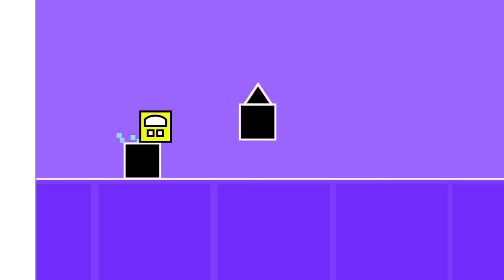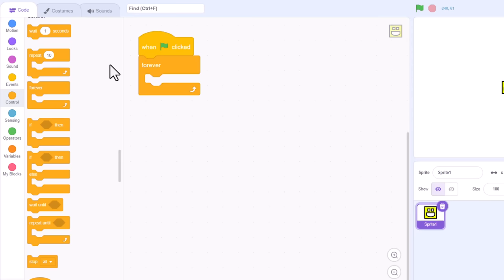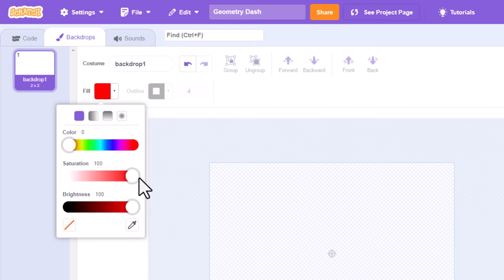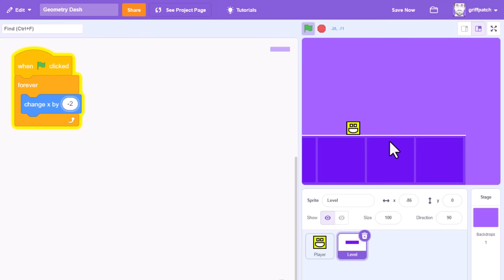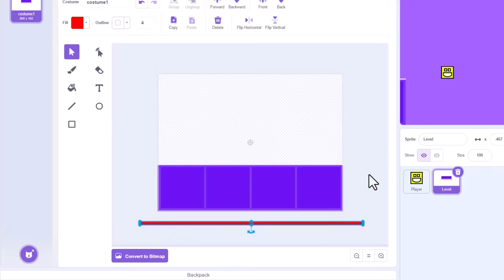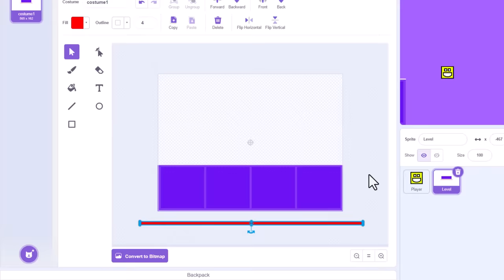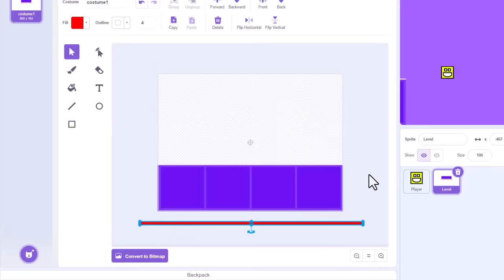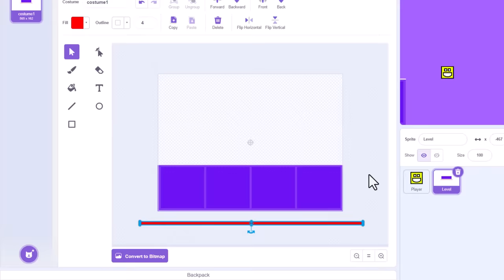Geometry Dash – "How to make a Scratch Game"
Learn how to "Make a Scratch Game" by following this step-by-step tutorial recreating RobTop's Geometry Dash in Scratch.

This tutorial is designed to be simple enough coding for beginners, but if you know Scratch, you'll also know that the "sky's the limit" for how far you can take this!

Scratch On guys!

Video Chapters
0:00 Intro
0:50 Drawing The Player's Character
2:27 Add Some Music
4:48 Code Jumping
5:56 Drawing The Level
8:58 Scrolling Level
10:00 How to move a Scratch Sprite off-screen
12:03 Clones make Scrolling Easy
14:42 Spikes to Jump Over
15:33 Spike collisions
17:28 A Smooth Ending / Deceleration
19:59 Collison Sound "Bonk"
20:31 Much Bigger Levels with costume switching
21:45 Next Time